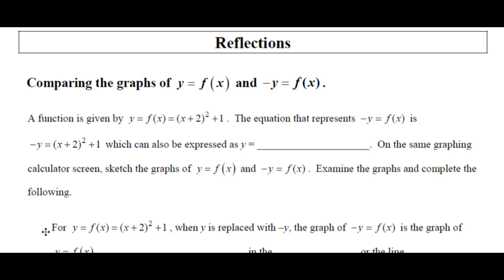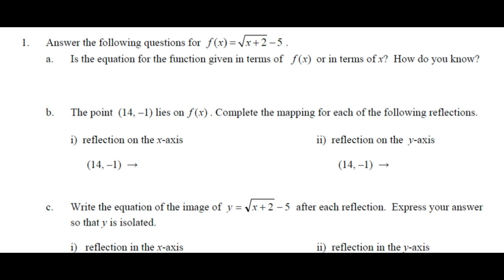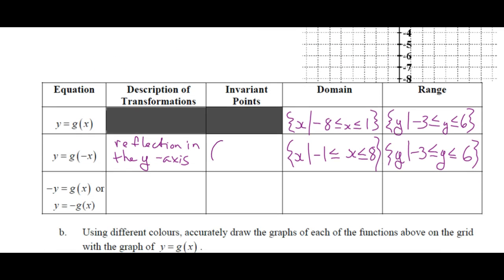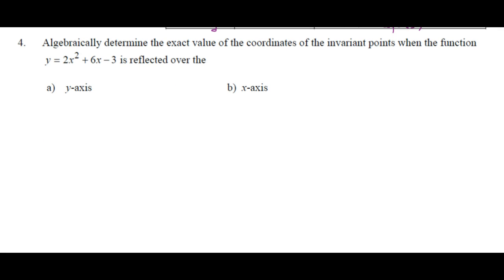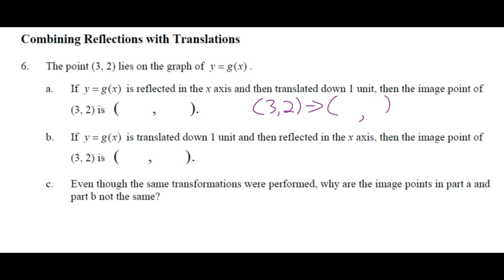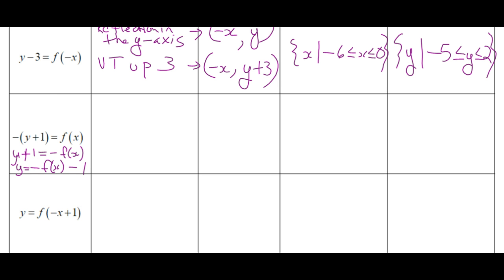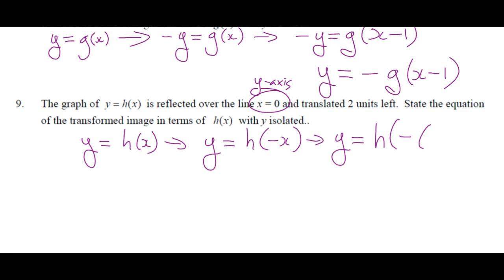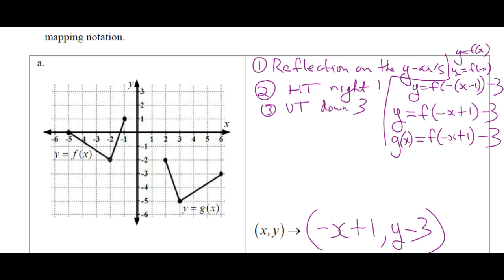Reflections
HWW Math 30-1 Reflections